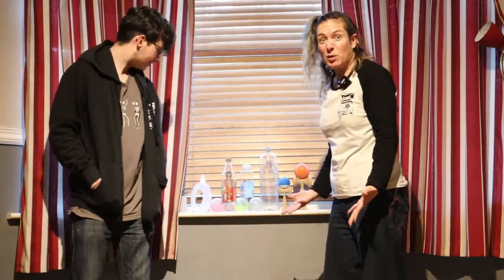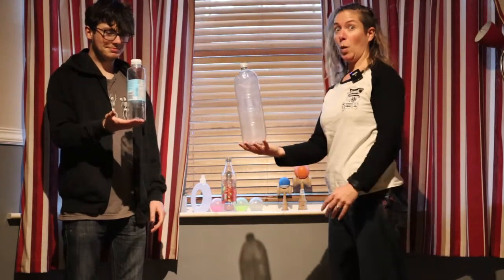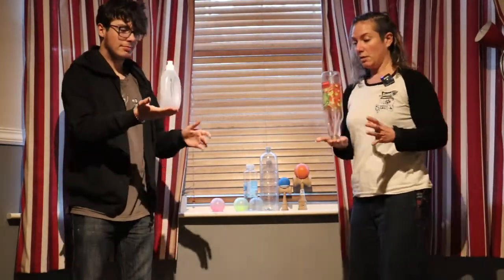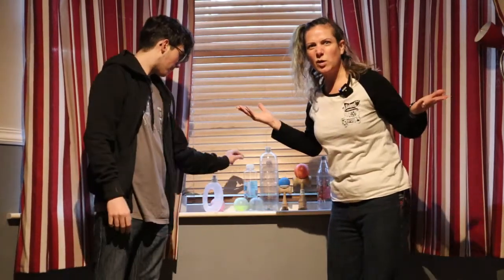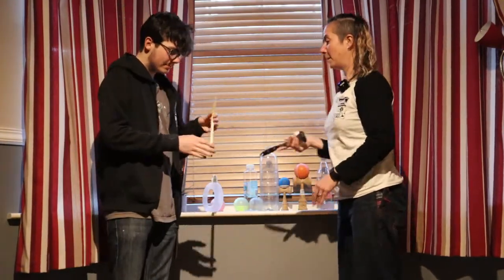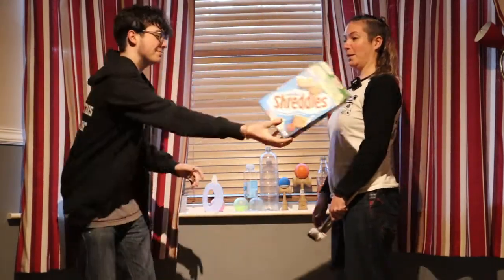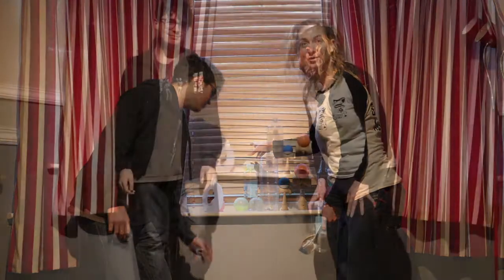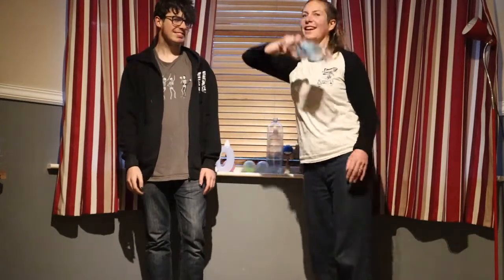Wacky Weekend Challenge 4 Flipping Bottles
It’s the last one – well for now anyway - a challenge each to give your young ones something different to do of a lockdown weekend. It's meant for the kids, but would be great fun if the teens and adults joined in too :)
To find out more about who we are and what we do pop on over to our